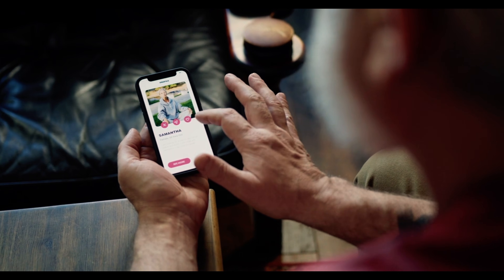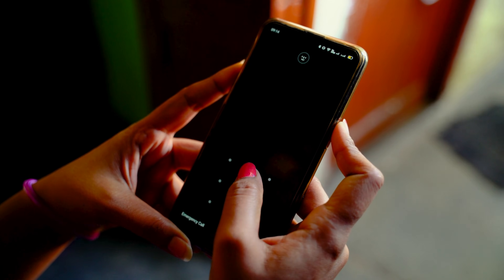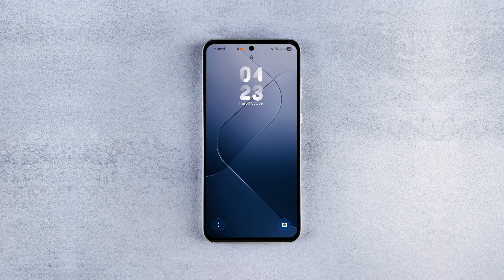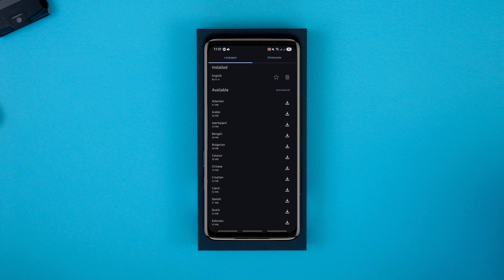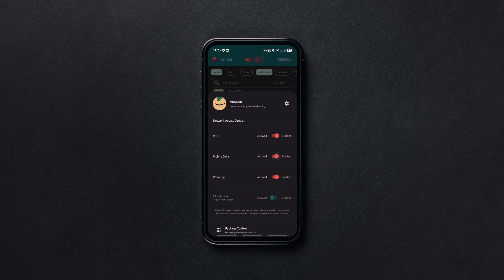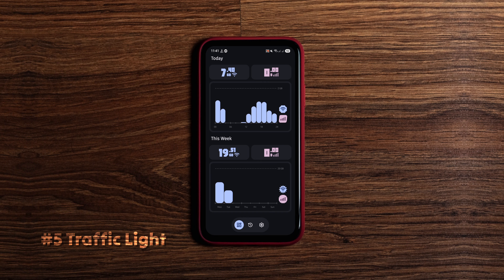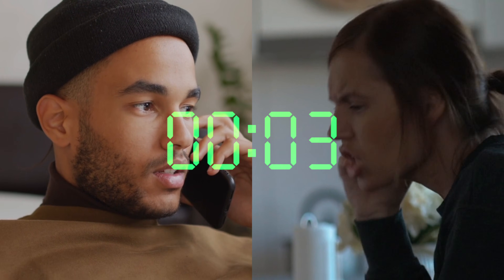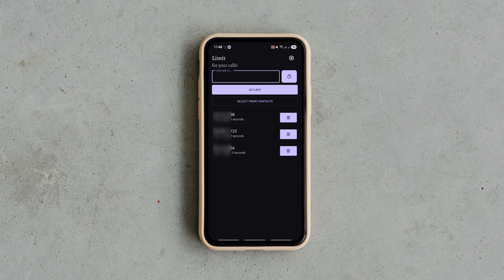Best Android Apps Not Available on the Play Store in 2026!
Searching for new open-source Android apps that are not available on the Play Store in 2026? | Looking for the best open-source Android apps of 2026? I've got you covered. In this video, I'll introduce you to six best open-source Android apps that are not available on the Play Store. The apps cover categories such as Productivity, Entertainment, Android utilities, and more. These apps are thoroughly used and handpicked based on their usage and functionality. So, watch the video, try these hidden Android apps from F-Droid, and let me know which one is your favorite.

0:00 The best way to delete photos and videos on your device!
0:36 Automatically manages your device's privacy features based on screen lock/unlock state!
1:16 Translate text and images without the internet!
2:01 Powerful Firewall and Package Manager for Android!
2:49 Track your data usage and network speed in real-time!
3:25 Set time limit for any contact or all!